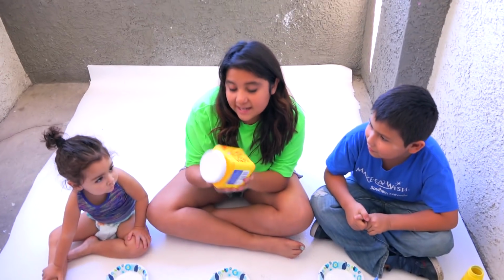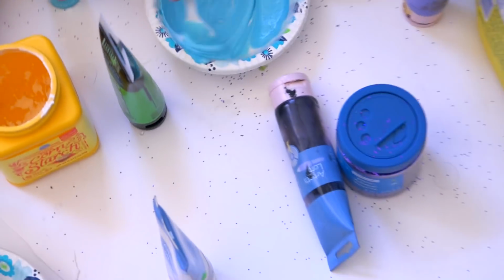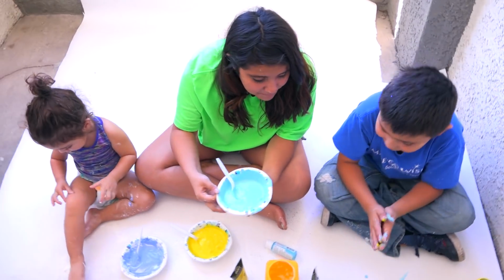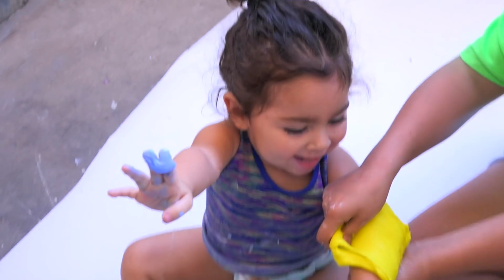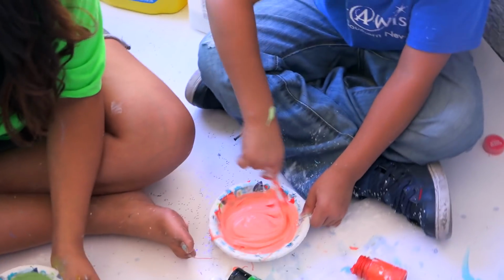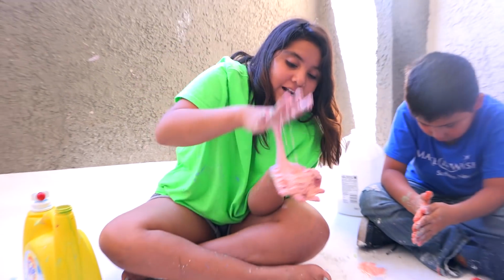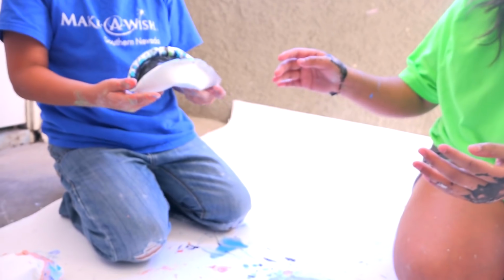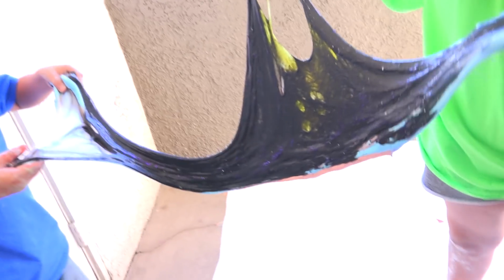THE BEST SLIME EVER IN THE WORLD!!!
Kids have created the best slime ever!

Follow my sister's channel to win a slime for xmas!
Youtube.com/Betzyboo702